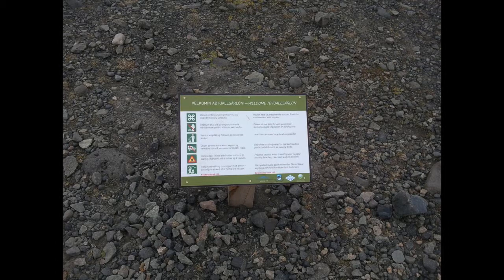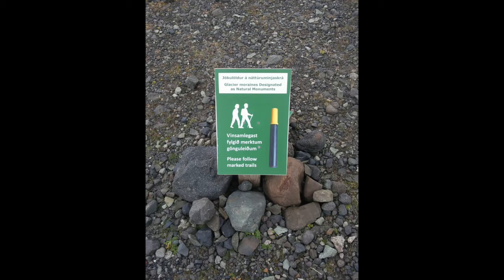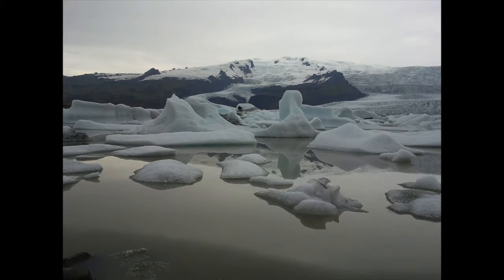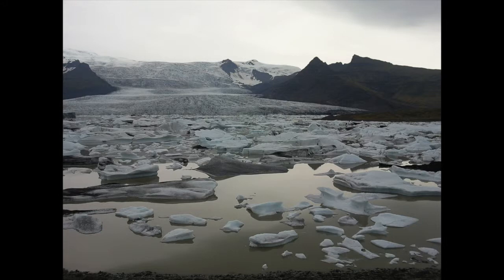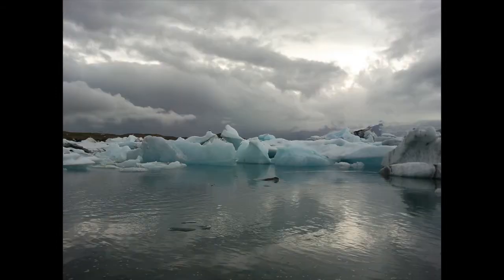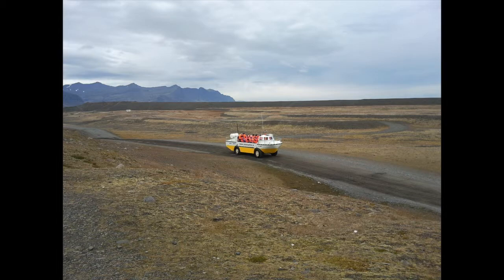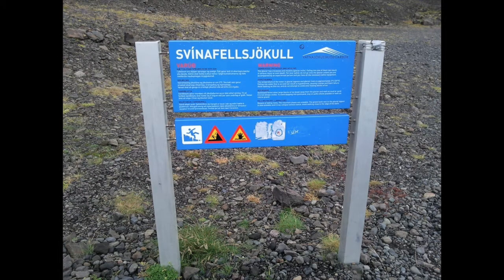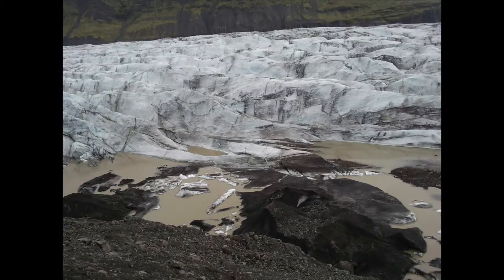Iceland 2014 - Day 3 - Vatnajökull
24/08/2014
1) Skaftafell
2) Fjallsarlon (1st glacier lagoon)
3) Jökulsarlon (2nd glacier lagoon)
4) Svinafellsjökull (3rd glacier lagoon)